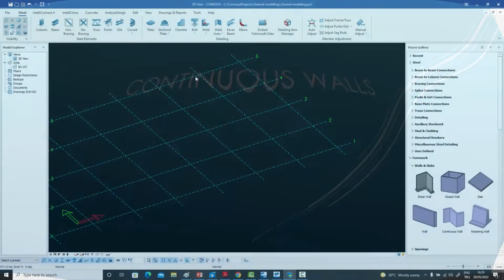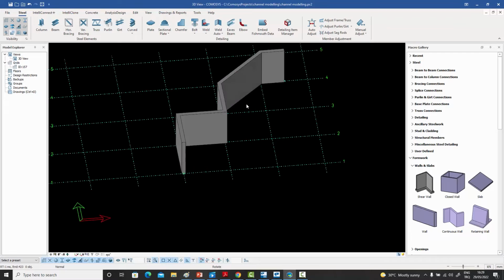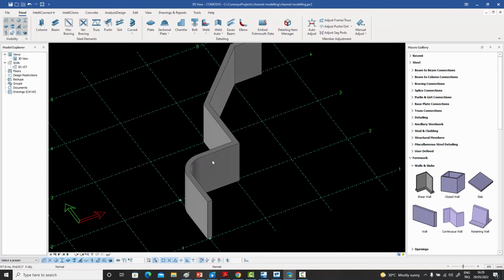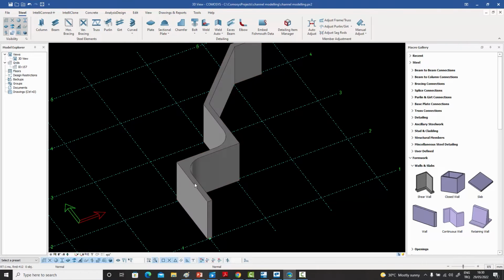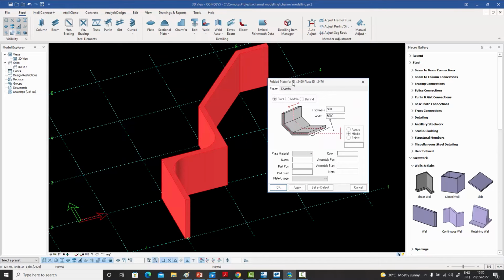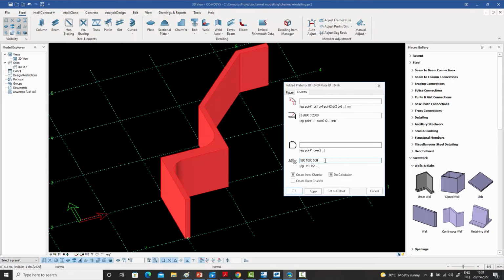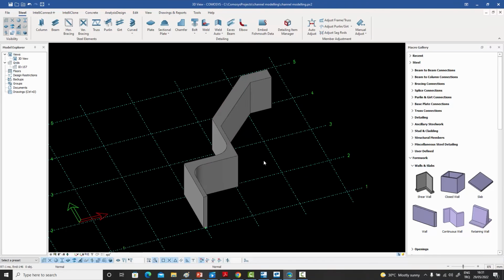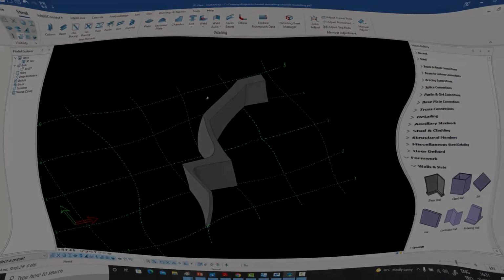Modeling Continuous Walls : Comosys Concrete & 3D Rebar Detailing Webinar ( 2 JUN 2022) Highlights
COMOSYS with its' revolutionary and disruptive technology is here to enhance your productivity by many fold.